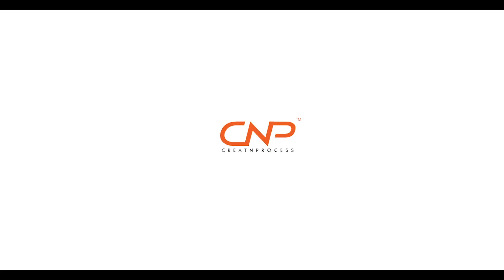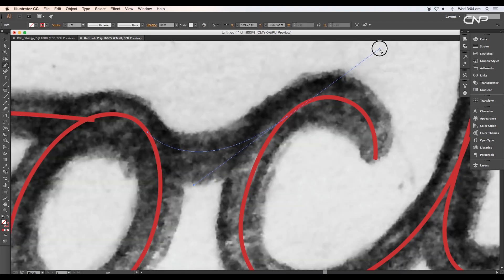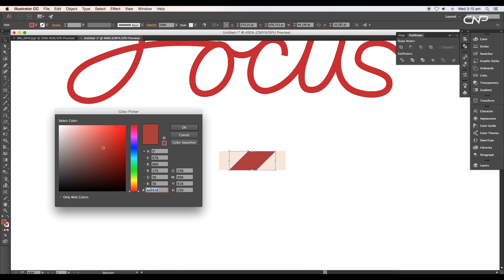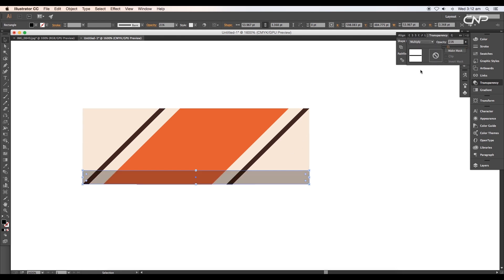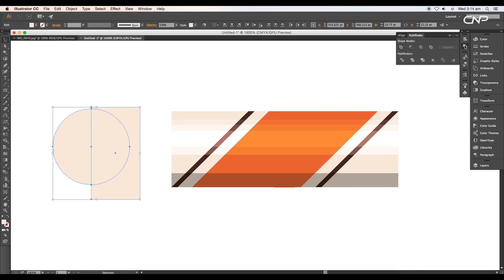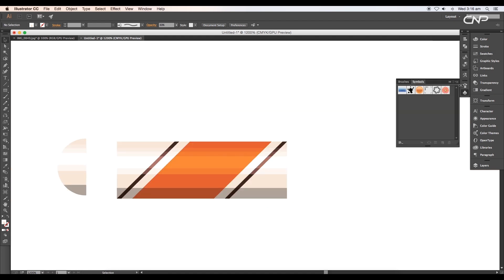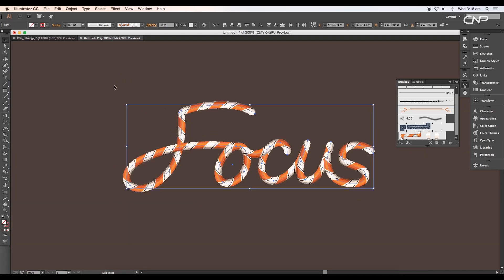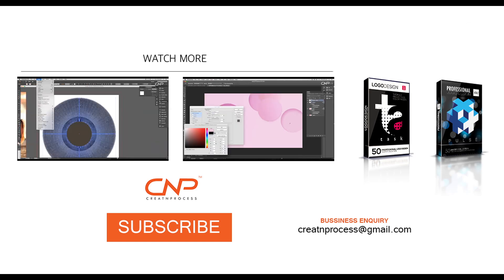Typography | Text Effect | Adobe Illustrator | Focus ( part 1 )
In this Episode we will be working on Typography & Text Effect. Firstly we will trace out the text from the sketch using pen tool. Then create a pattern brush to apply to the stroke. Further we will add shadows & highlights in Photoshop. Check out the video for step by step process!

▲Gumroad Store!

▲Creatnprocess Channel!